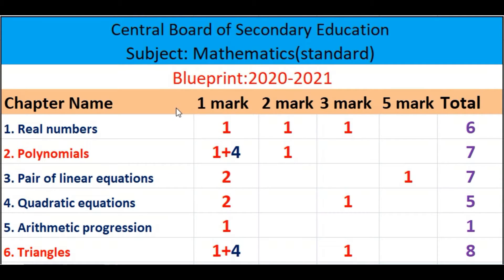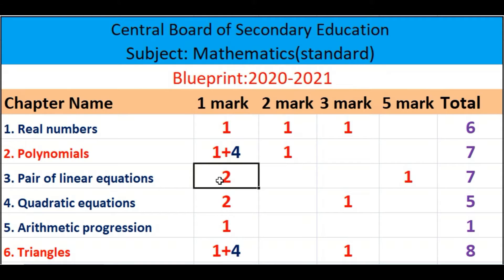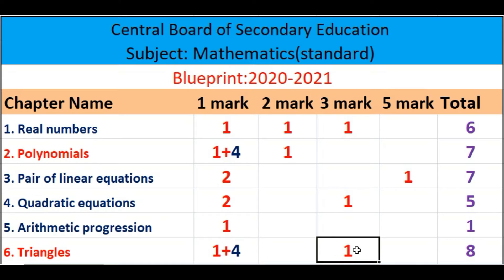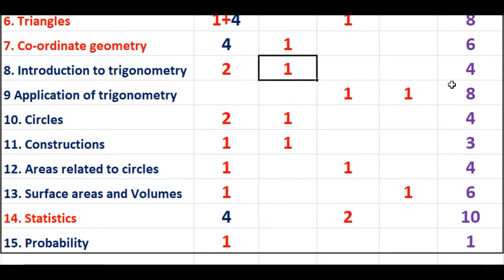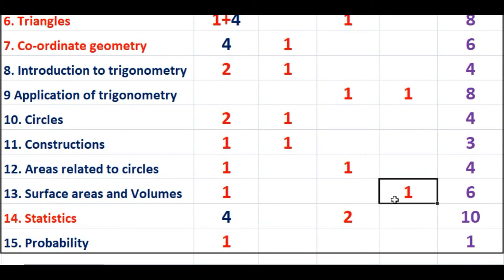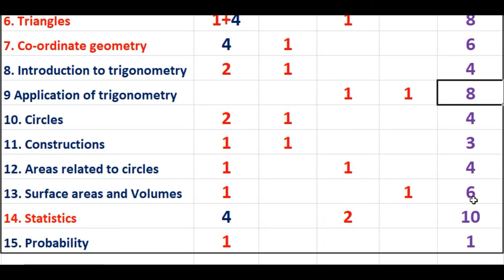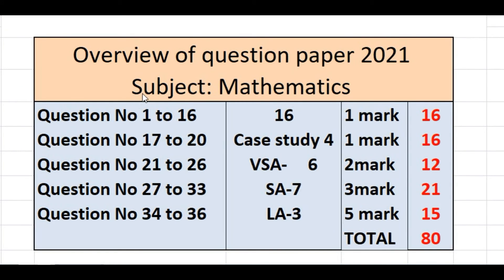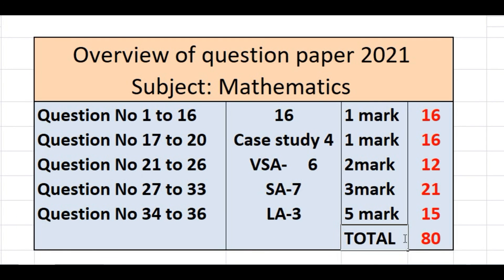Blueprint of class 10 maths 2020-21| CBSE class 10 maths chapter wise marking scheme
# maths blueprint 2021# class 10 exam# board exam# sample paper
BluePrint # Mathematics # CBSE class 10
Chapterwise marks distribution of class 10 maths for 2021 CBSE board exam
Blueprint of CBSE board exam 2021 standard maths
This blueprint is totally based on sample paper issued by CBSE. It may vary in exam

CBSE board exam class 10 date
CBSE class 10 sample paper
CBSE sample paper class 10 2021
Big news for CBSE Board exam 2020
CBSE exam date 2021
CBSE passing marks class 10

This channel is purely educational based channel and helpful for the students of class 9th and 10th.SG Math Club also known as sgmathclub is specialized in CBSE High school mathematics. We discuss each chapter in detail as per CBSE syllabus. We also update latest CBSE question paper pattern and questions and solved question paper of previous years. CBSE Mathematics is made easy at SG Mathclub. You can also visit SGmathclub.in for more details.